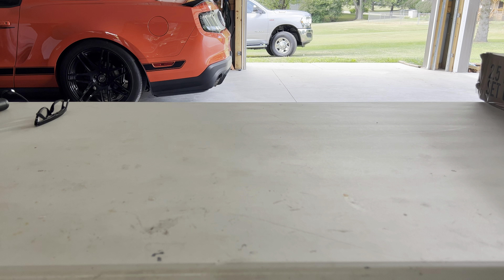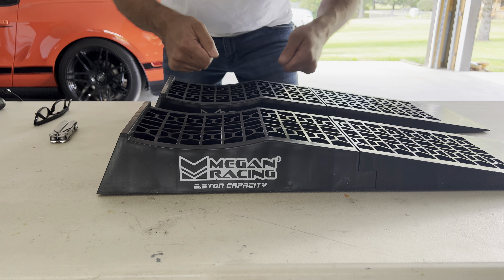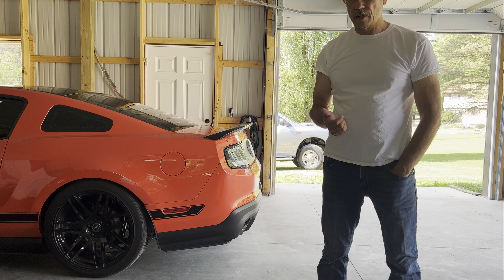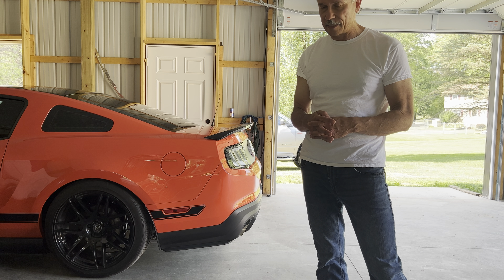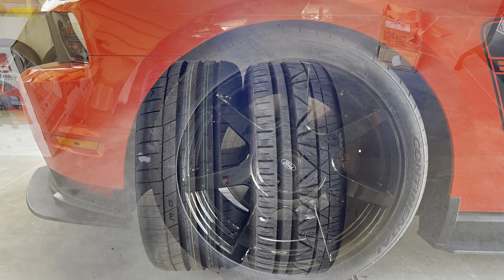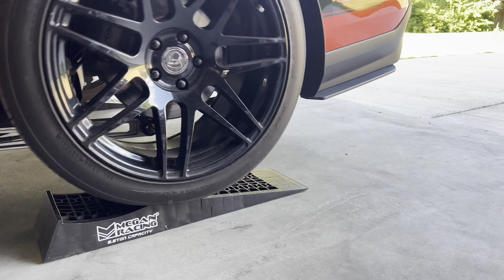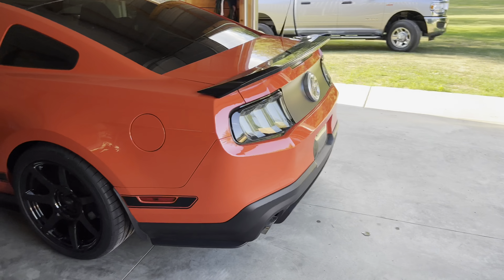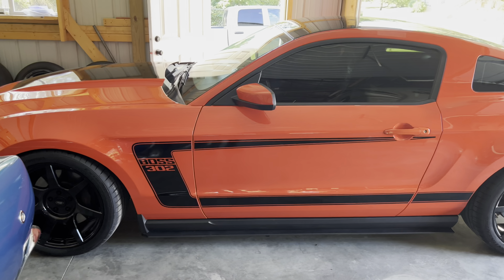Loving These New SVE 350R Wheels!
This video we’ll talk about meganracing ramps for low profile cars. There ideal when you can’t get your low profile jack under your ride. Changing over to lmr SVE 350R wheels and why. Channel plans for July and Aug.
Don't forget to check out IG CoyotesNorth!
Ford Racing Center Cap:
Part# FR3Z-10003A 1X at LMR